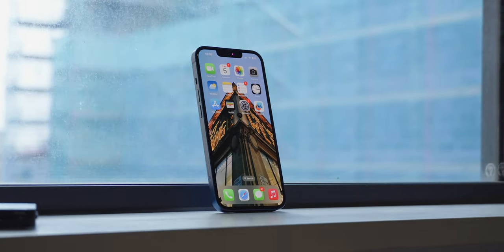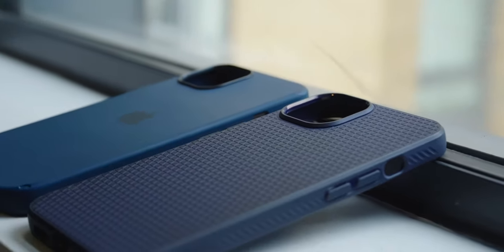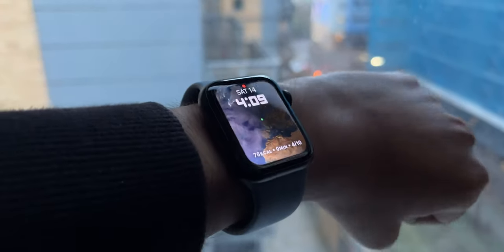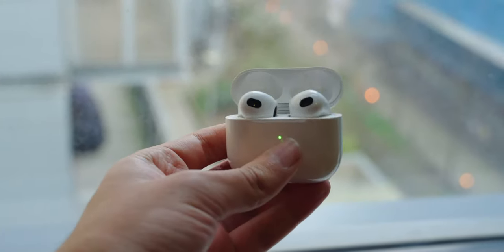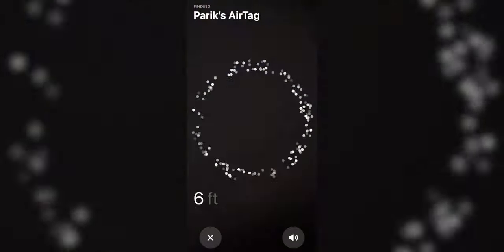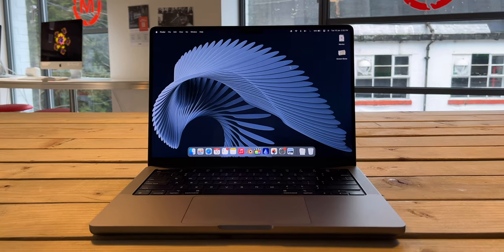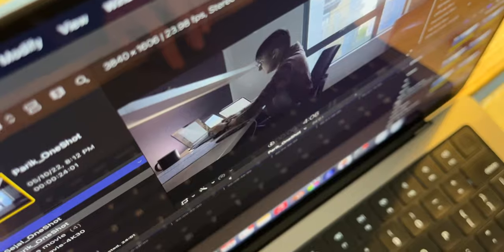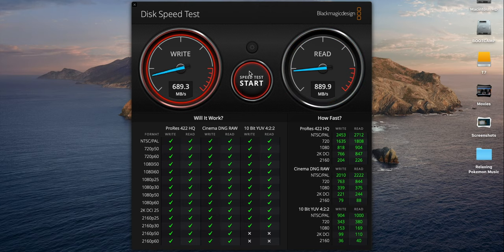My Everyday Carry - EDC 2023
Been ages since I last made an EDC video! Here’s everything that’s new in my everyday carry, hope you enjoy!

Sorry if the audio sounds a little different, I don't have my usual microphone :(

I hope you enjoyed this video and found it helpful!

⏰ Timestamps
0:00 - Intro
0:50 - iPhone 13
1:30 - Cases
1:48 - Magsafe Wallet
2:12 - Apple Watch SE
2:40 - AirPods 3
3:08 - AirTag
3:32 - Vue Glasses
3:55 - Mi Travel Backpack
4:14 - MacBook Pro
5:00 - iPad Air
5:20 - T7 SSD
5:36 - Outro!